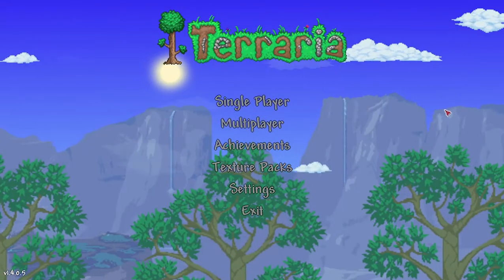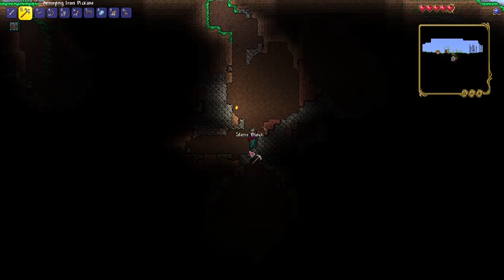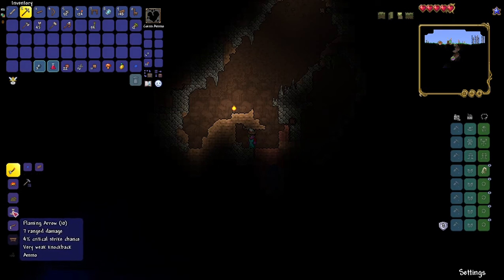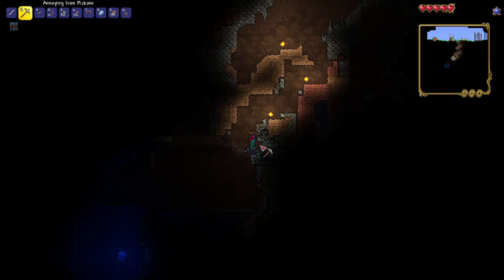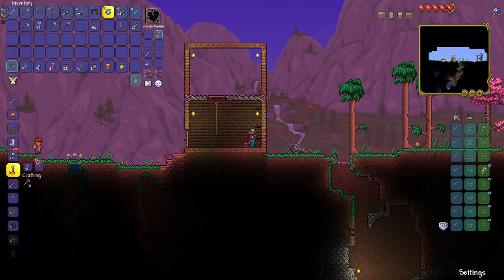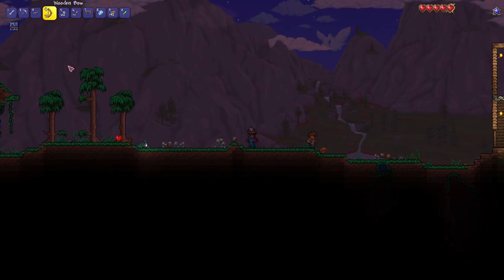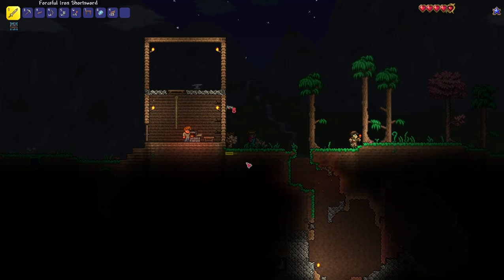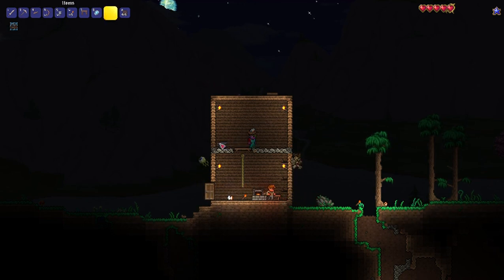TERRARIA LET'S PLAY! No.2 Mining!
Down in the underground did i find gold and not mine it?